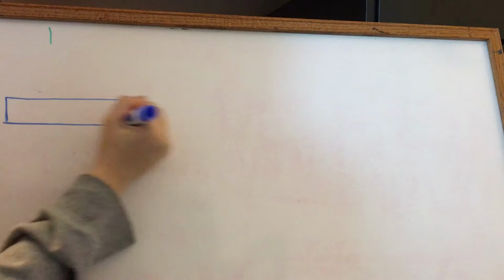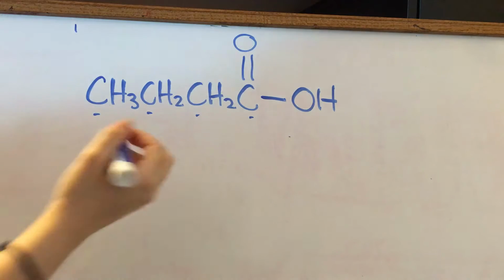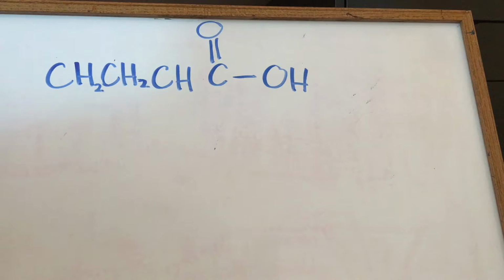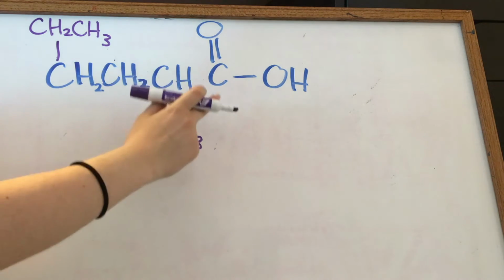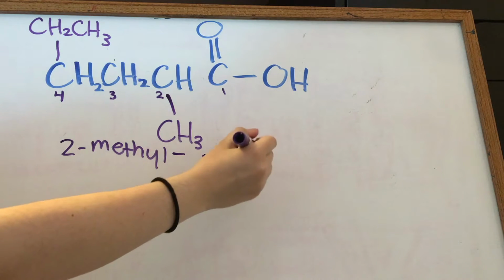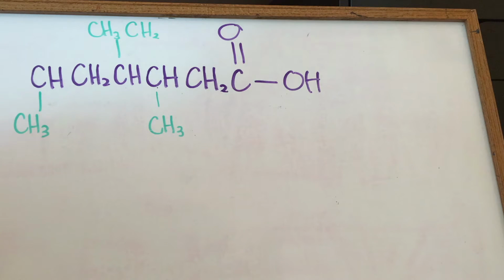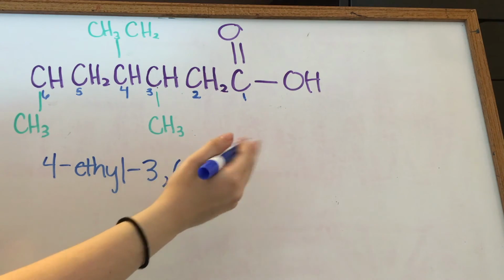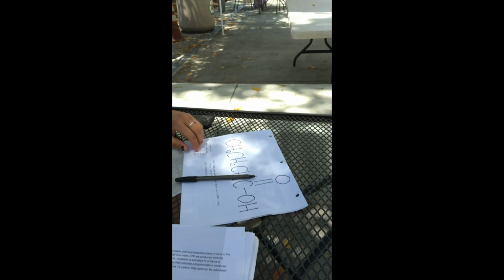Chemistry 108: Carboxylic Acids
This is a tutorial on how to name carboxylic acids! I hope this video helps!